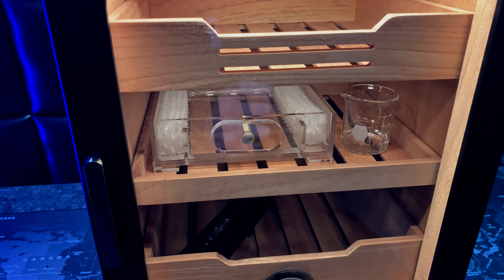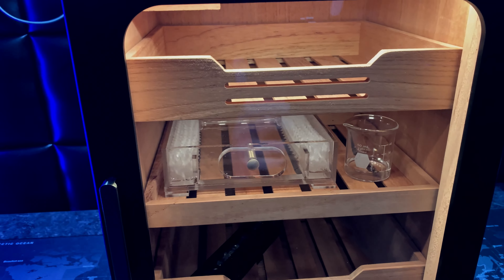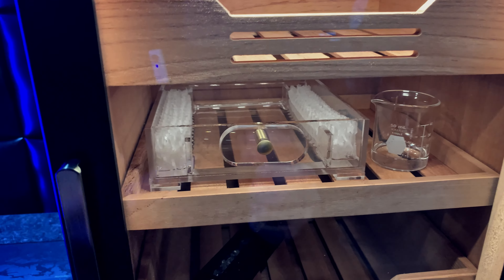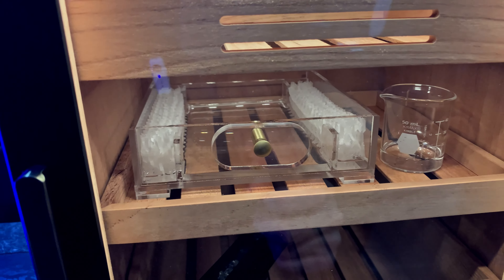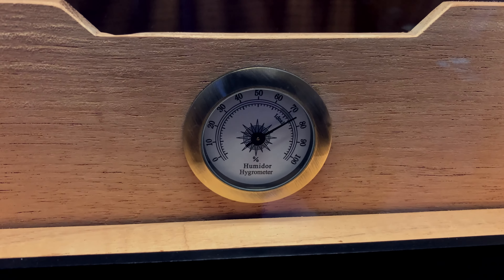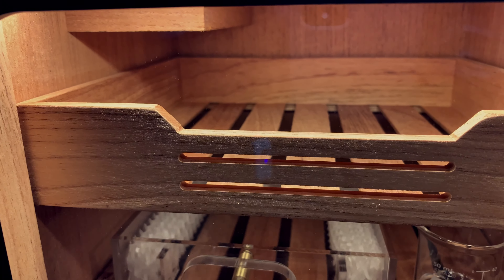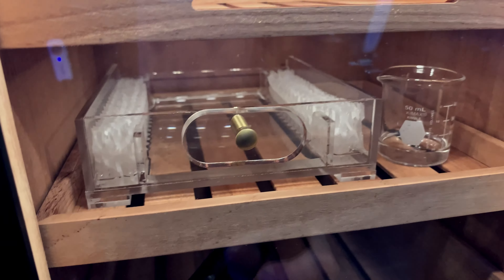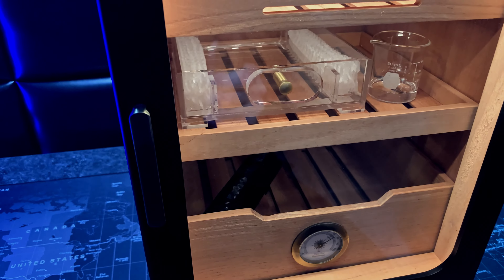How To Season Your Brand New Scotte LED Cigar Humidor Cabinet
(paid link)
Scotte Cabinet Humidor

In this informative video, I'll guide you through the essential steps of seasoning your brand new cigar humidor cabinet to ensure optimal storage conditions for your prized cigars! From preparing the humidification system to monitoring humidity levels, each step is carefully explained to help you kickstart your cigar storage journey on the right foot.

Whether you're a seasoned cigar aficionado or new to the world of humidors, this video offers valuable tips and insights to ensure your cigars remain fresh and flavorful for the perfect smoke every time.

(paid link)
Scotte Cabinet Humidor